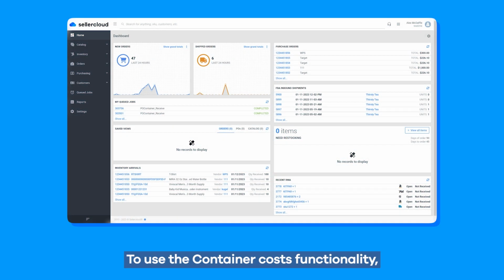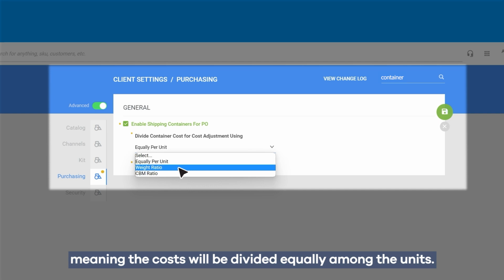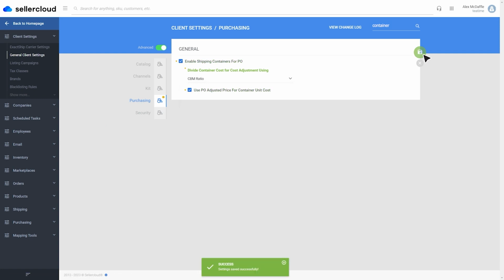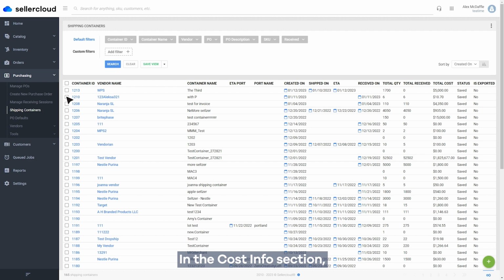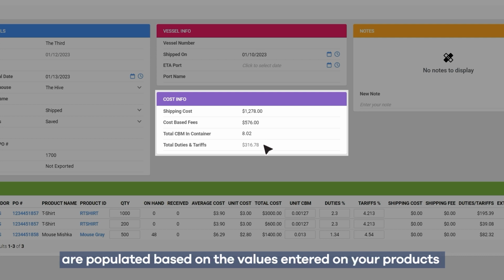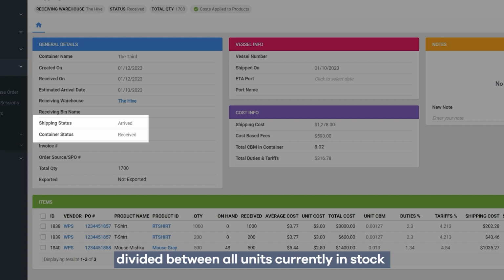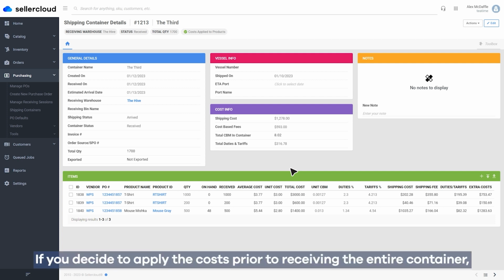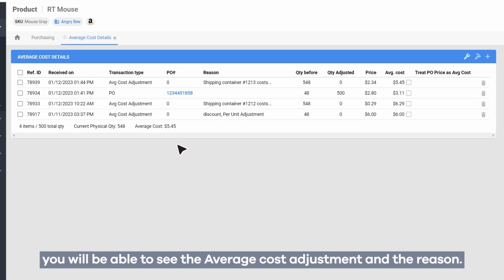How to Create Container Based Cost Adjustments | Sellercloud Tutorial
Find out how to factor in Container costs to get accurate Average costs with Sellercloud’s Container costs feature. Shipping costs, duties, and tariffs can now be averaged and divided into an item’s cost, making tracking your expenses more manageable.

To use the Container costs functionality, you must first enable some key settings in the Client Settings tab.

Here, you’ll need to enable the checkboxes and choose your preferred cost distribution method.

You have three options to divide the extra costs.

The first one is Equally Per Unit, meaning the costs will be divided equally among the units.

The second option is Weight Ratio. Here the cost will be distributed in proportion to the items’ weights and then divided per unit based on that. Note that for this method, all items in the container must have their weight entered.

The last one is the CBM Ratio. If you choose this option, the cost will be distributed in proportion to the items’ cubic meters and then divided per unit based on that. Note that CBM would be the most popular way to do it.

The product’s Purchasing page is where you can set the CBM, duties, and tariffs. You can also do this using a bulk upload.

After you’ve chosen your preferred cost distribution method, you can go to Purchasing and click Shipping Containers. Select your Container and click Edit.

In the Cost Info section, you’ll find the complete cost breakdown, and you’ll be able to change each of your costs as necessary.

You can then enter your Shipping Cost and any other fees related to the container. All costs will be divided among each item based on your chosen distribution type. Costs like Harbor Maintenance Fees can be added under Cost Based Fees. Note that Cost Based Fees are always divided based on cost, not based on the chosen distribution type.

Meanwhile, total CBM In Container and Duties & Tariffs fields are populated based on the values entered on your products.

After you’ve filled in your desired values in the Shipping Cost and Cost Based Fees fields, you can click Save.

In the container grid, you will see a breakdown of your Shipping and other costs. The total amount will be displayed in the Total extra costs column.

Apply Costs to Products

Once the container is received and all costs filled out, you can apply the cost adjustment to your products.

The adjustment amount will be the Total Extra costs divided between all units currently in stock and factored in towards the average cost of the products.
To apply the costs, go to the Details page of your chosen container and head to the Actions Menu. Select the option to Apply Extra Costs to Items.

It is important to keep in mind that if only a portion of the container has been received, the costs will only be applied to the already received items. If you decide to apply the costs prior to receiving the entire container, make sure to reapply the action once the remaining items have been received.

To update Shipping Costs after an adjustment was already applied, edit the cost value fields to reflect the changes and use the Apply Extra Costs to Items Action again.

This will update the existing average cost movement with the new values.

And if you go back to the Product page, in the Average cost details, you will be able to see the Average cost adjustment and the reason.